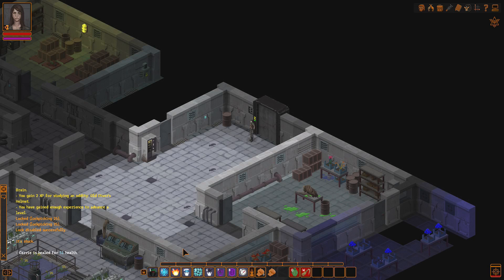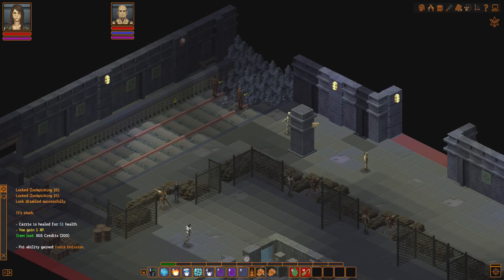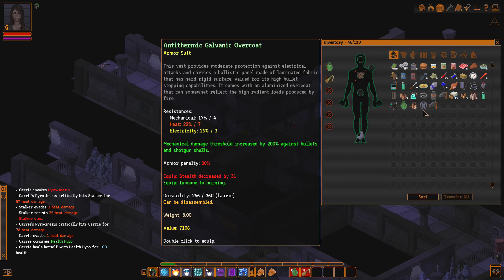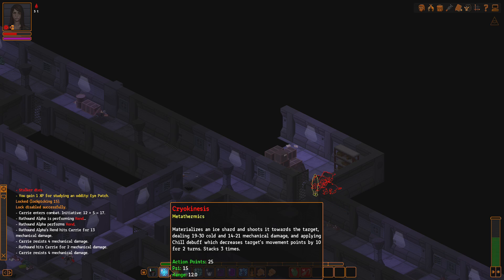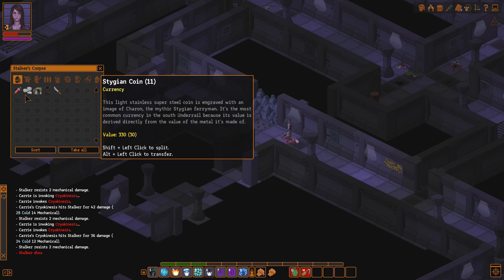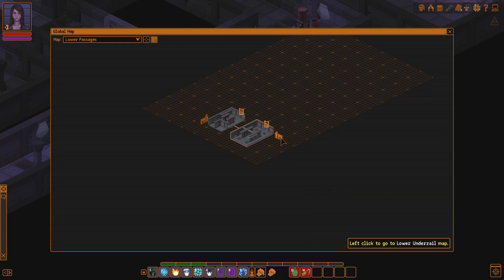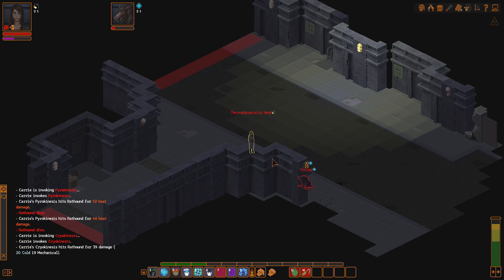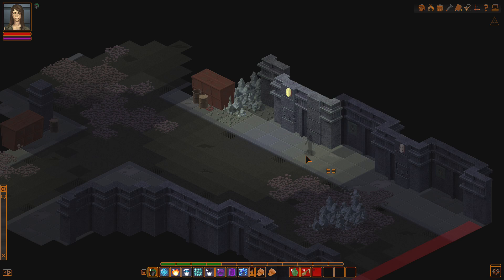Unforgettable dungeons - Let's Play Underrail: Expedition #14